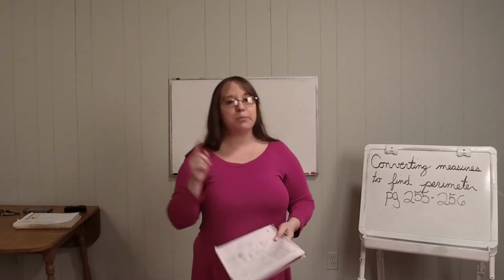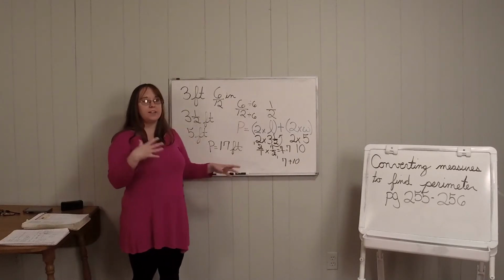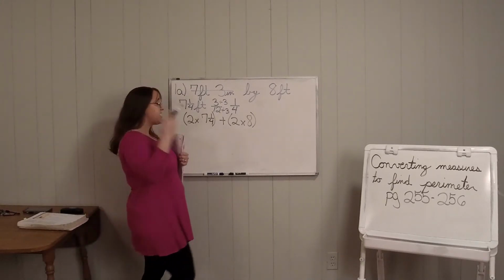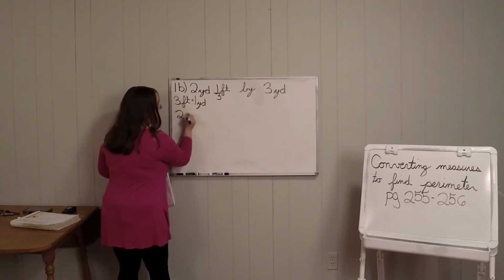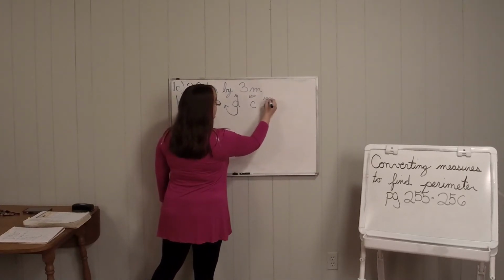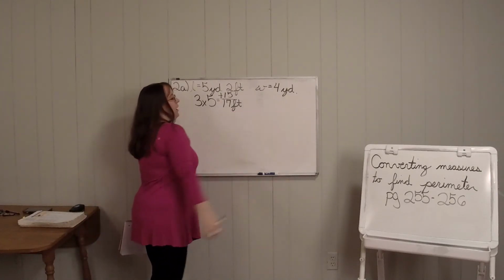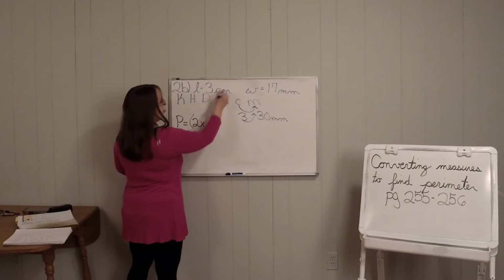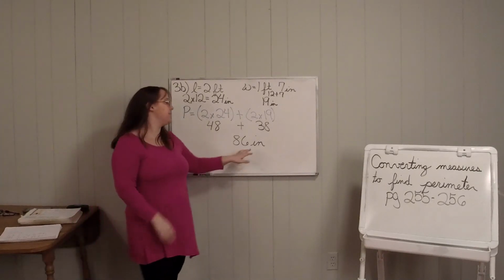Math: Converting Measures to find Perimeter (Mrs. Sewell)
Math:  Converting Measures to find Perimeter
Pages 255-256